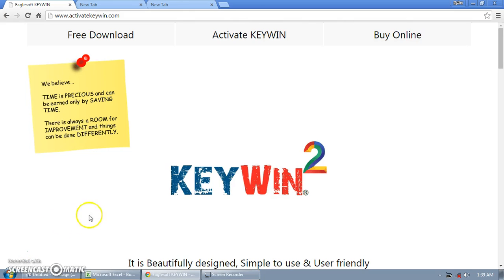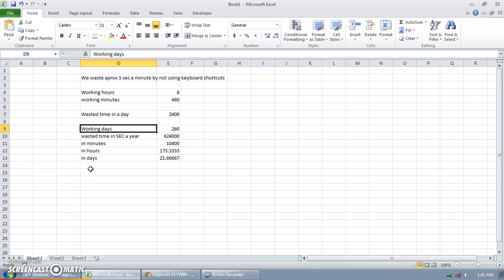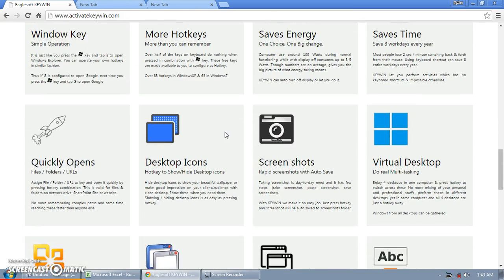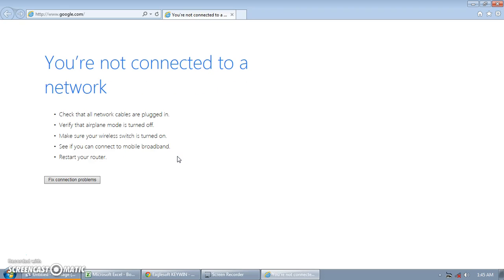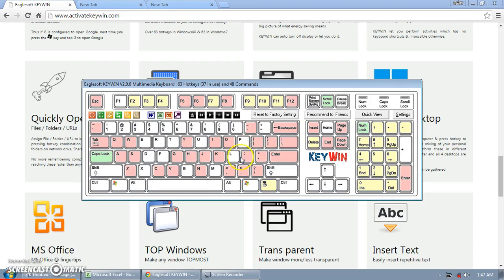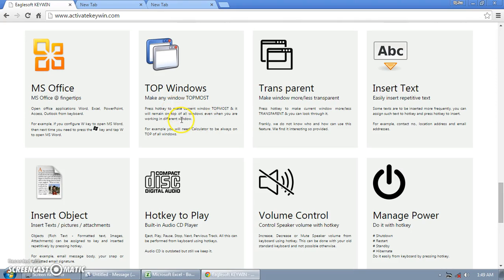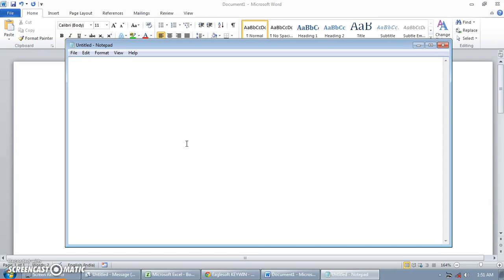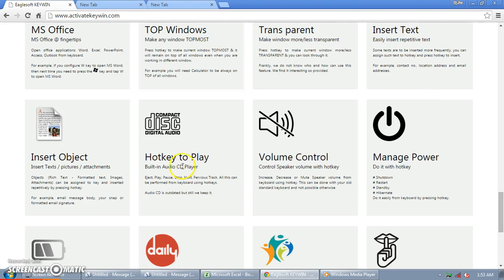KEYWIN2 Demo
Demo of KEYWIN2 software